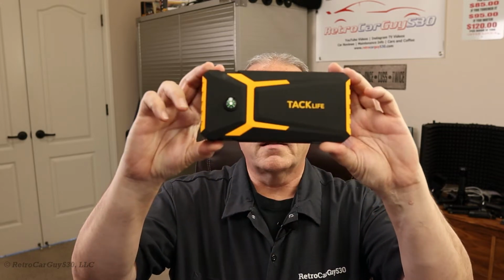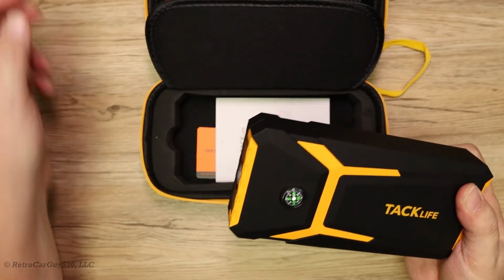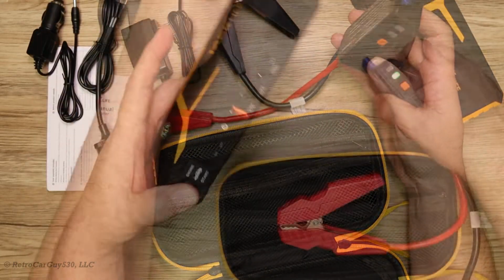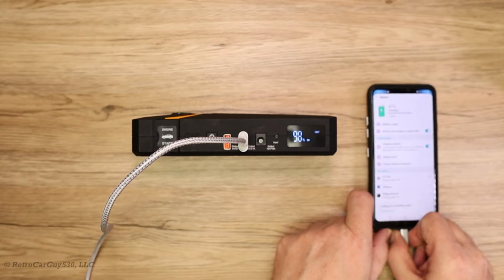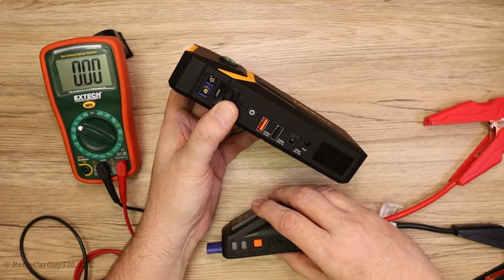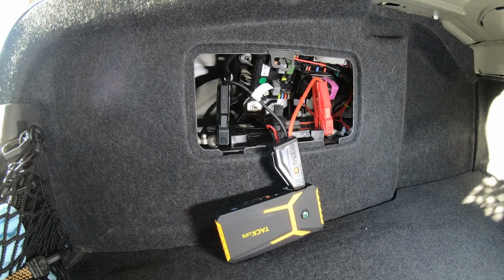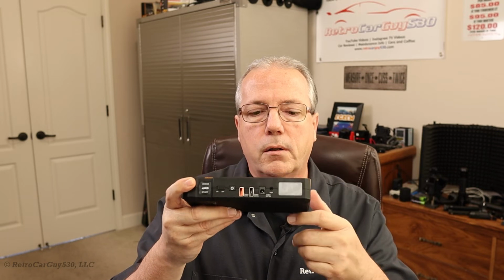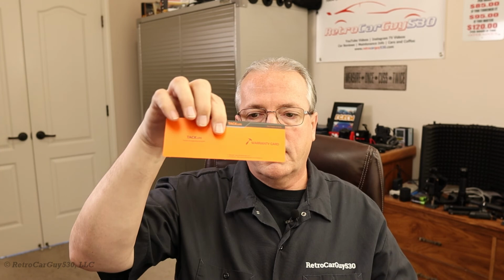Unboxing & Review: TACKLIFE T8-Newer Jump Start Battery Pack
Need a jump starter for your car's battery?  I review the TACKLIFE T8-Newer jump start battery pack.

The TACKLIFE T8-Newer is an updated version of the T8 jump start battery pack.  I walk you through the features of this device along with several examples of how to use it.

⏲ Video Chapters ⏲

00:00 - Intro
00:32 - Overview
03:16 - Unboxing
09:07 - Charging Test
10:08 - 12V/10A Power Port Test
11:30 - USB Charging Tests
14:04 - Jump Start Connector
20:43 - Jump Start Example
22:10 - Reverse Polarity / Low Voltage Tests
24:35 - Final Thoughts

Send me some fun stuff:
RetroCarGuy530, LLC